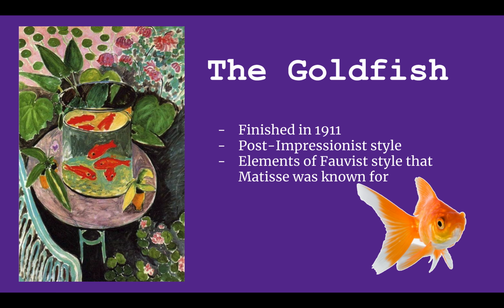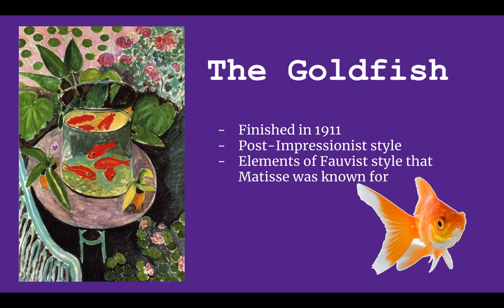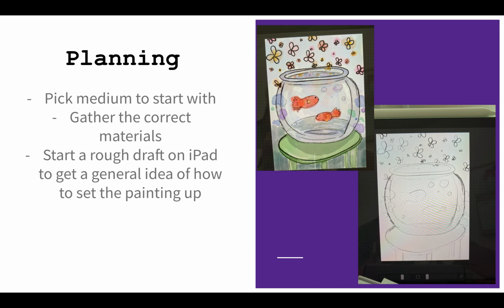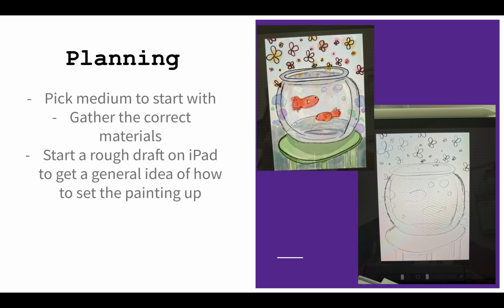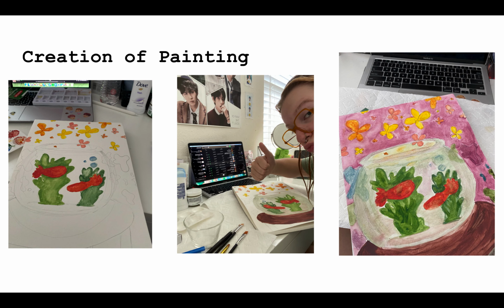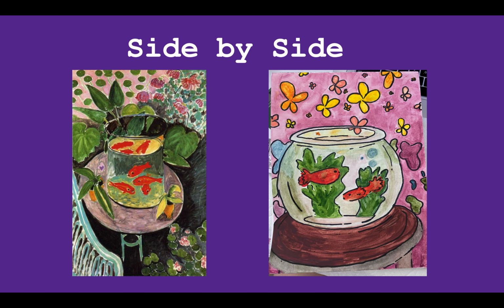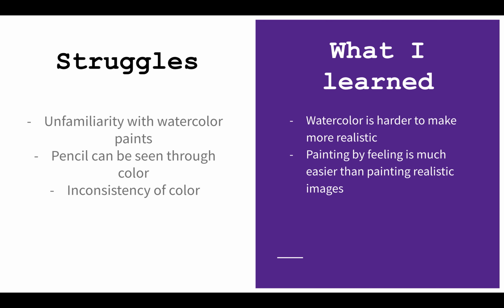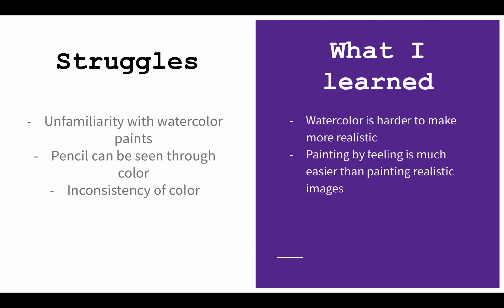HUM Final Project 2021 (1)